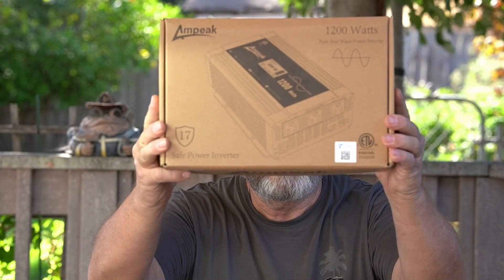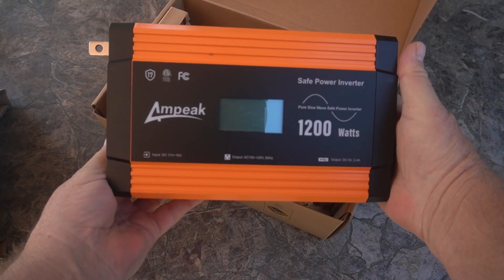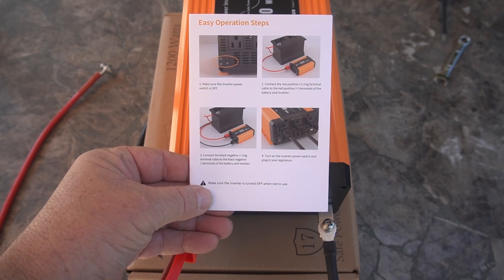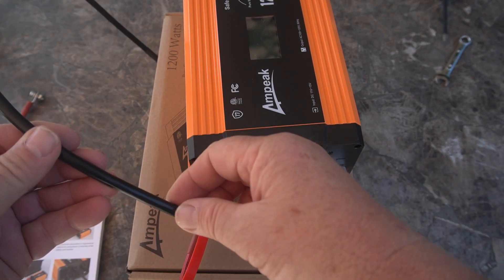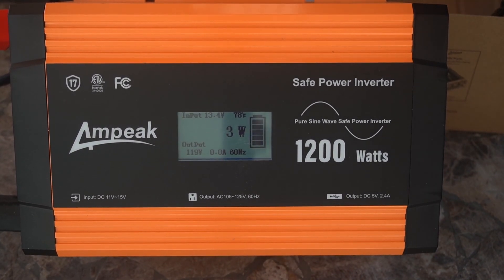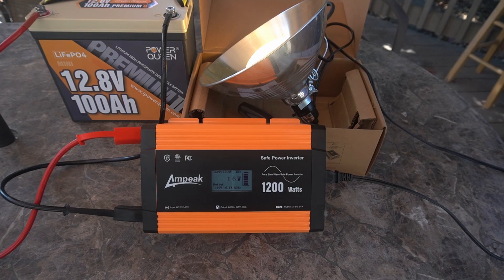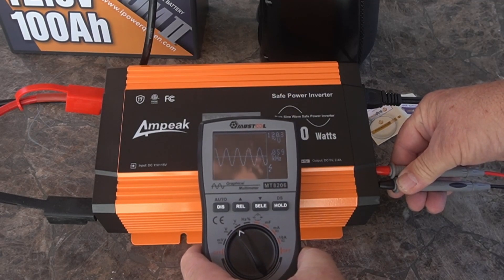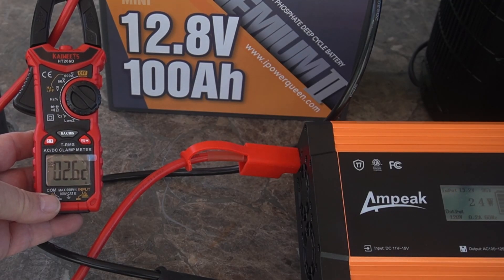Watch first Ampeak 1200 watt pure sine wave inverter.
In this video I review the Ampeak 1200 watt pure sine wave inverter. It has a continuous output of 1200 watts and a surge of 2400 watts.